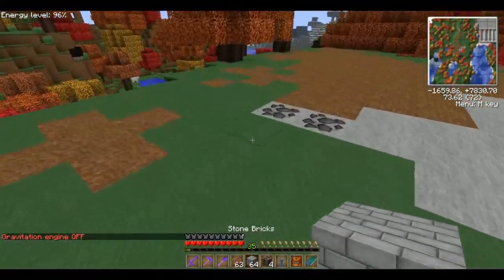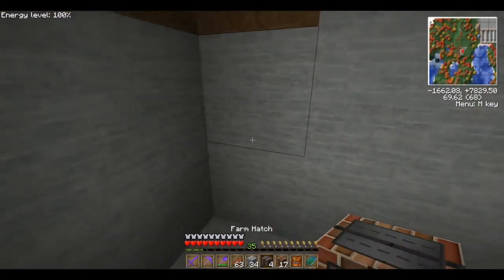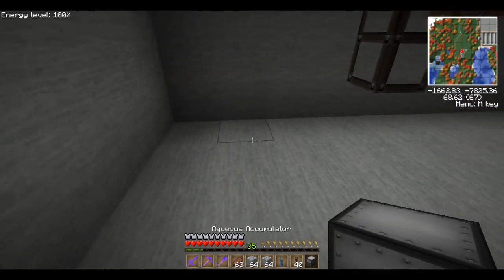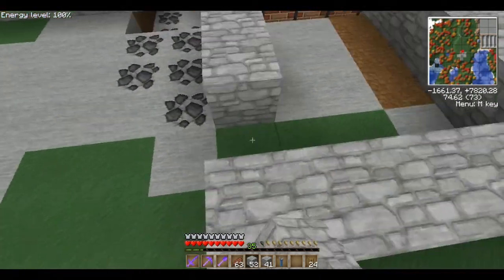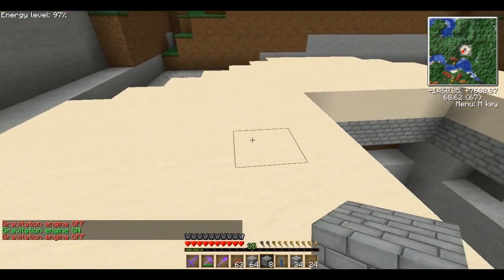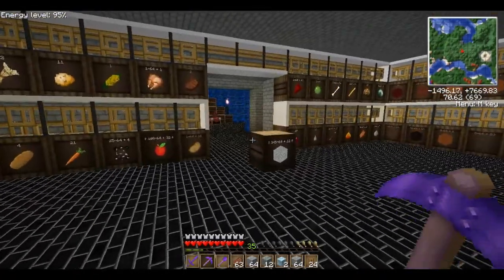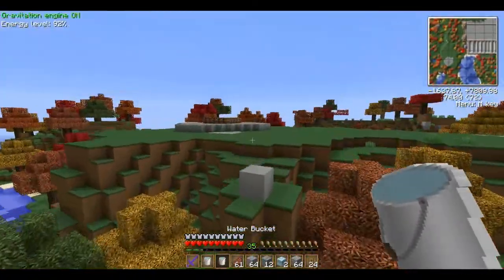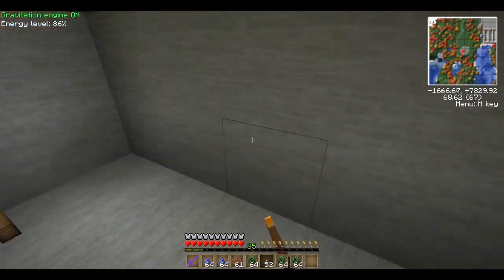FTB server Let's Play: fuel production prep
Server IP is private Do not ask to join because you will not be allowed